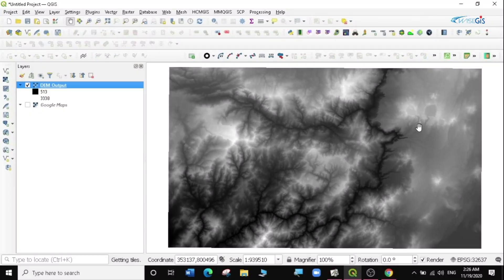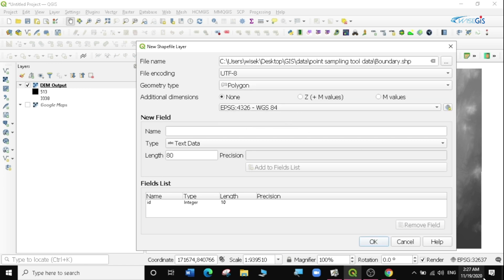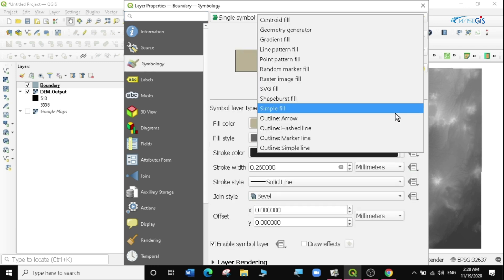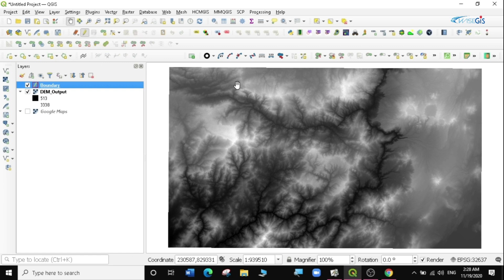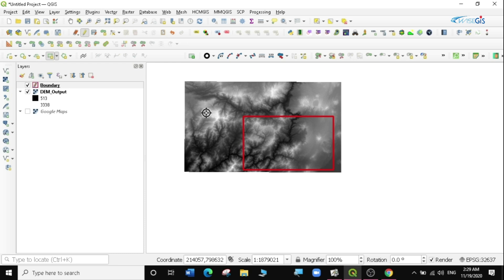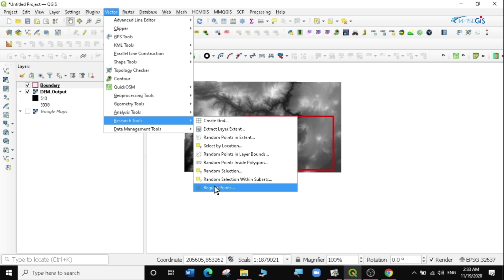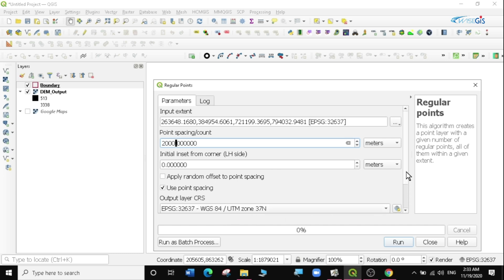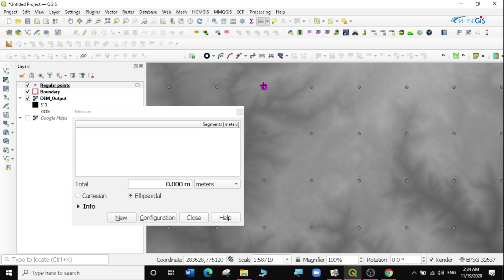Creating random or regular points in polygon # QGIS Tutorial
In this video we learn how to create random/regular  points within a layer bound in QGIS.